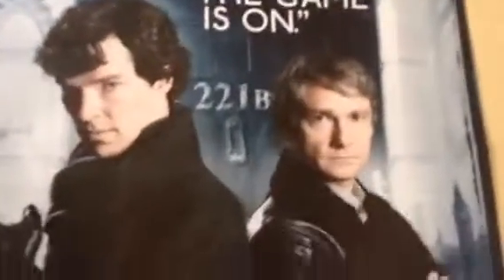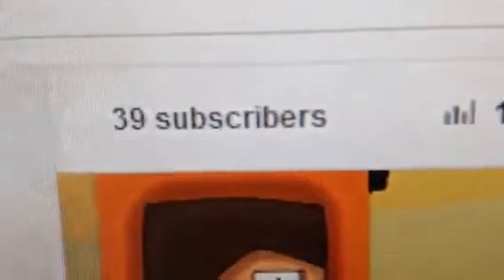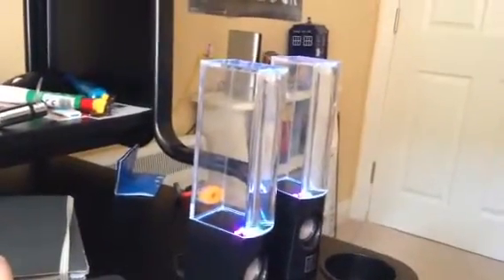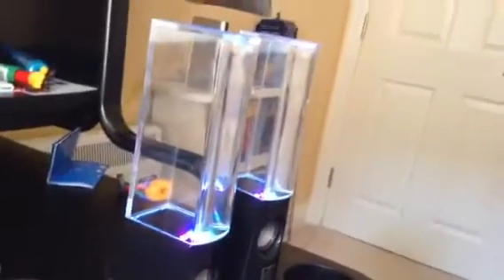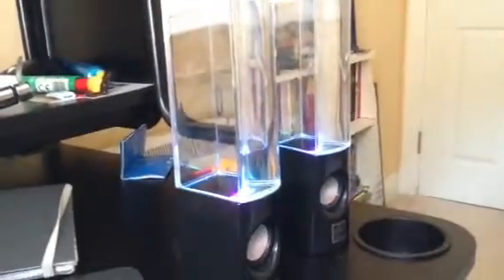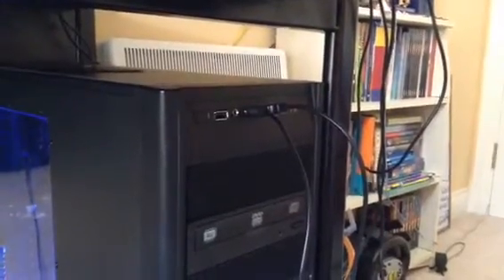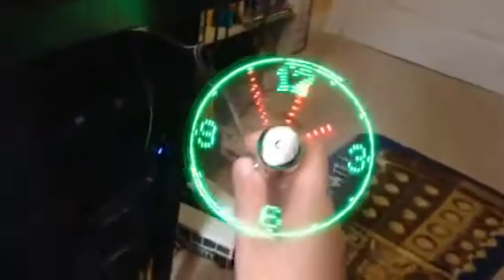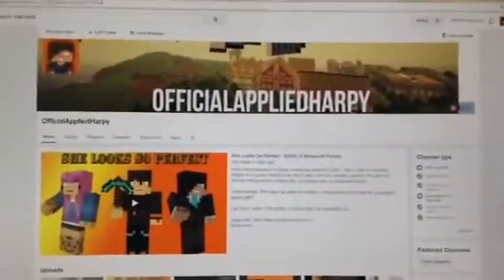Gaming setup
Hello Meechanators! Today we make some awesome sound effects including BZZZZT!

Water Speakers